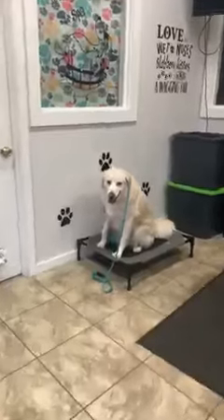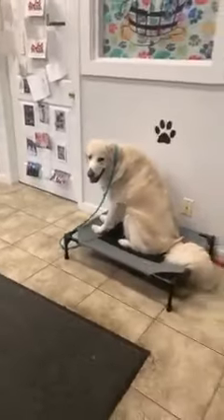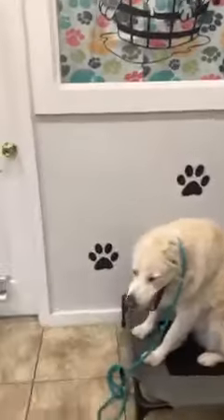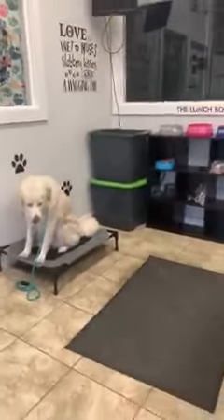"Place" at Day School!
Ms Callie rockin place at school ! ❤️